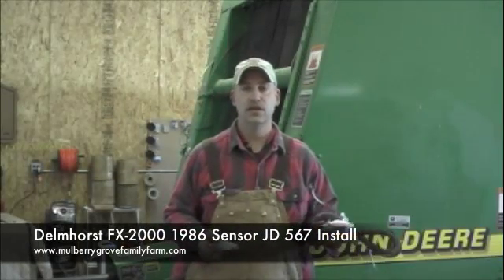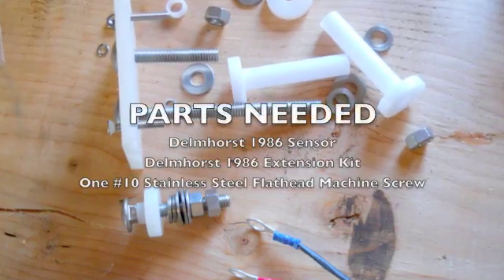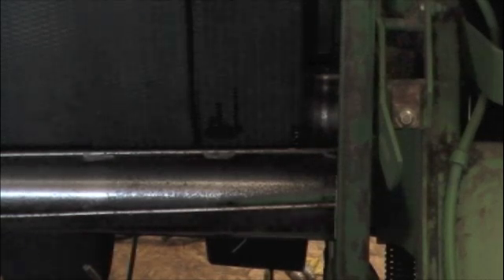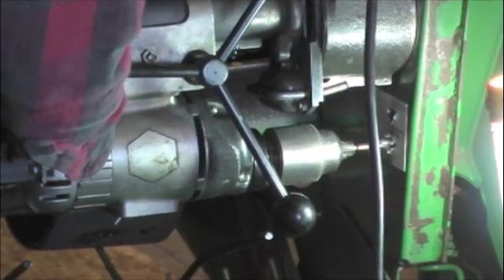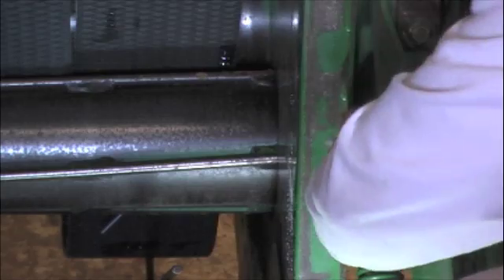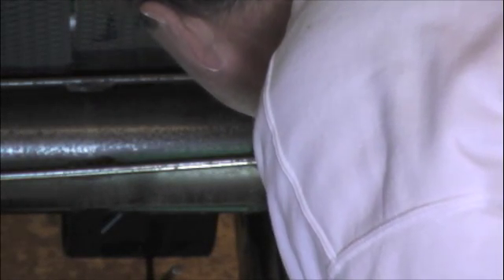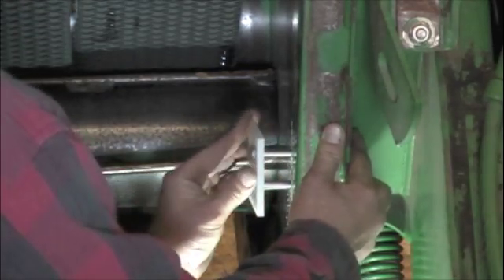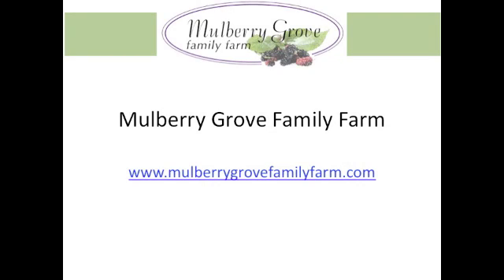Delmhorst_1986_Sensor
How to install a Delmhorst FX-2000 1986 moisture sensor into a John Deere 567 round baler